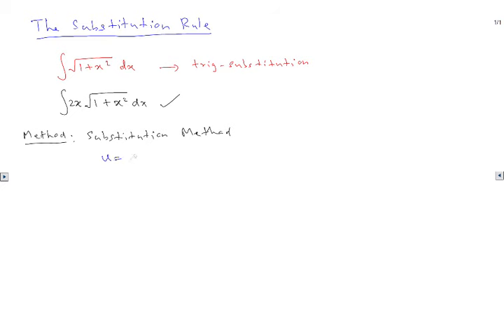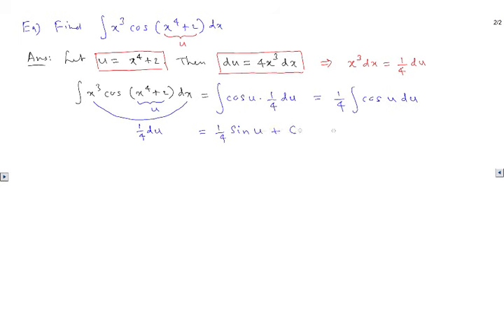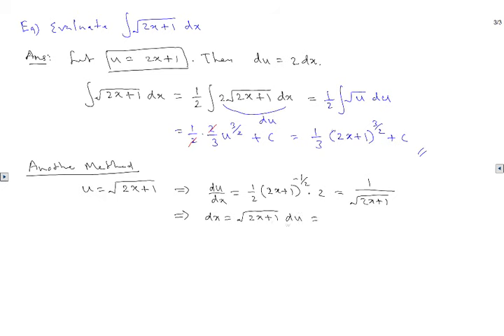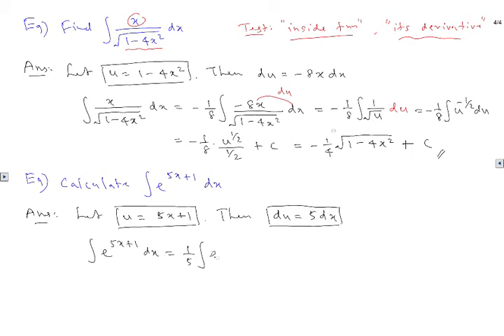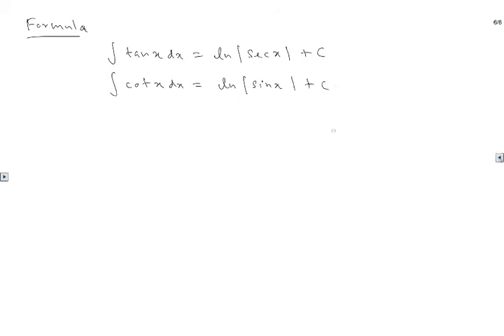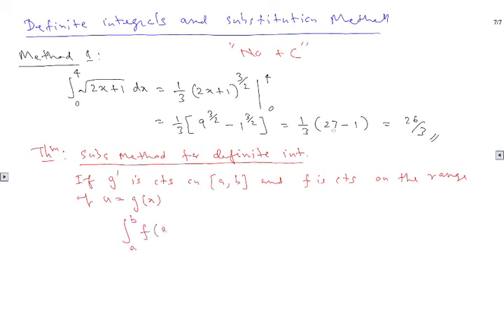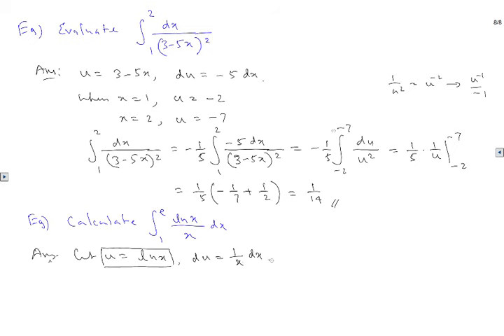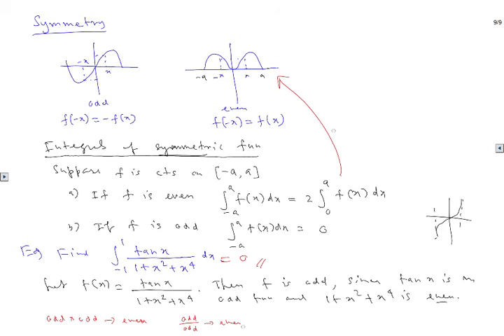Lecture 8: Substitution Method: A trick every calculus student must know